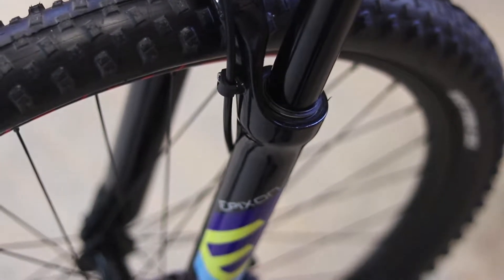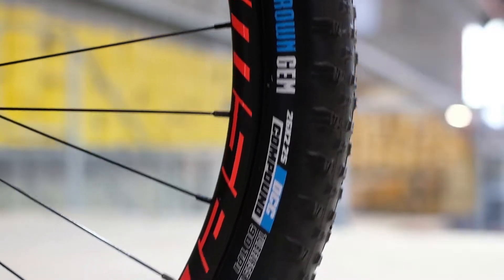Bike Intro : JSL60C Carbon 26” Junior Race Bike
Our flagship model in the 2018 JSL ( Junior Super Light ) range.

Key features include a lightweight monocoque carbon frame with Shimano SLX 1 x 11 drivetrain and the superb SR Suntour Epixon Air suspension fork. No compromises here. Available in 2 frame sizes and complete with tubeless ready wheels and tyres.

To see the rest of the Momsen Bikes range of bikes please